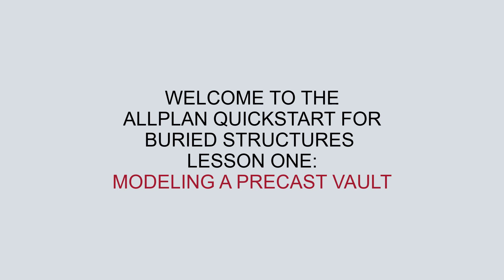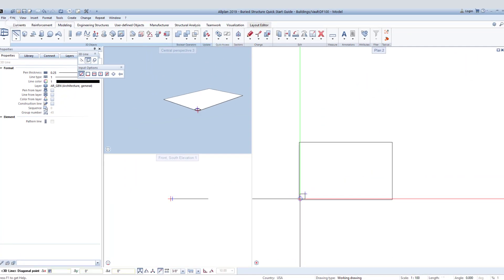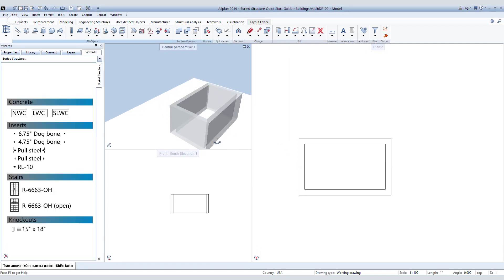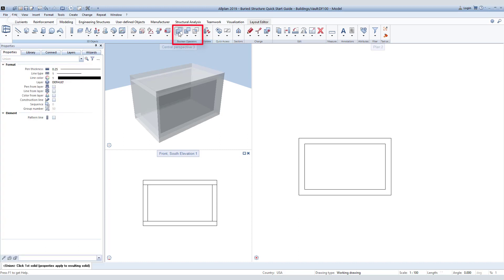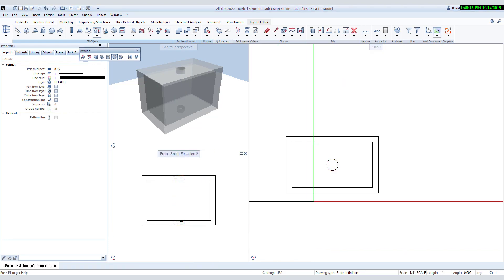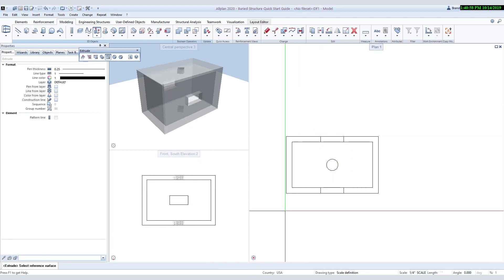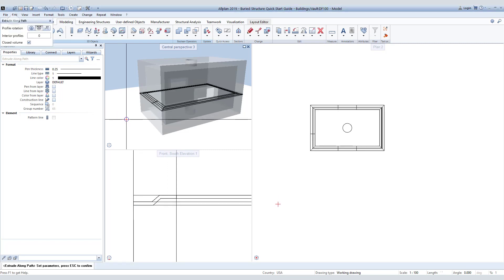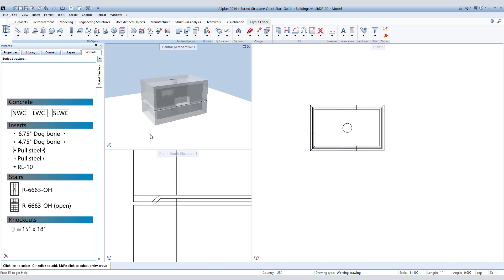Allplan QuickStart: Buried Structures Lesson 1 - Modeling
Introduction to free form modeling
Extrude/Subtract solids to create a Vault